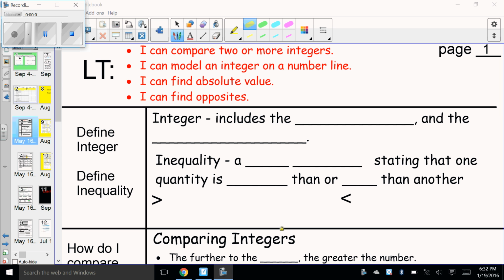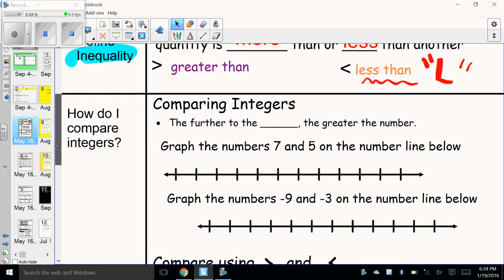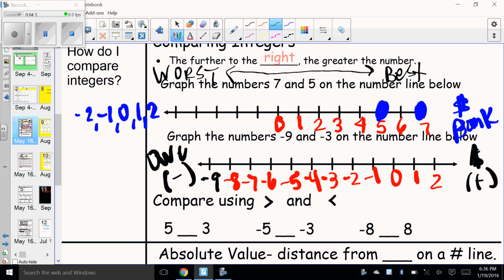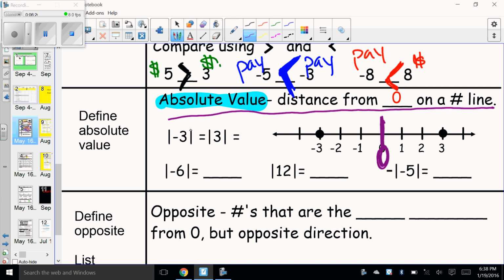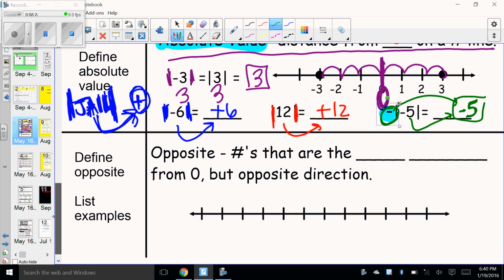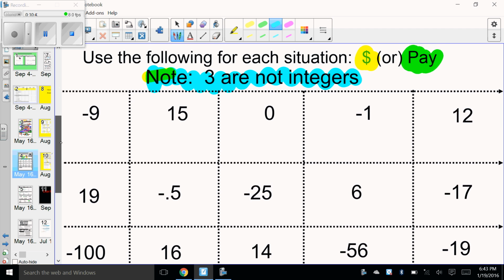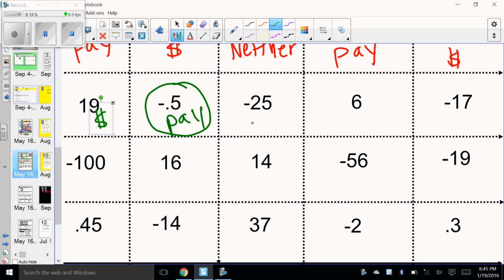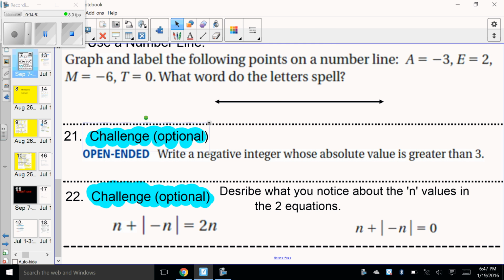Unit 1 Comparing Integers